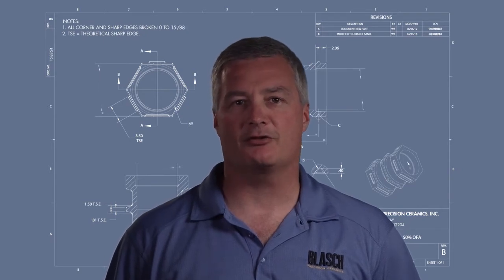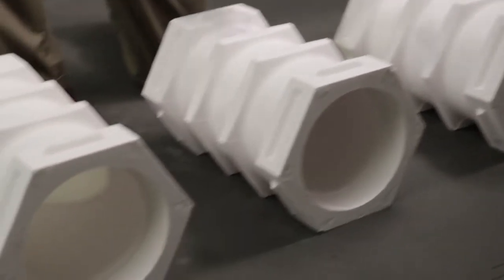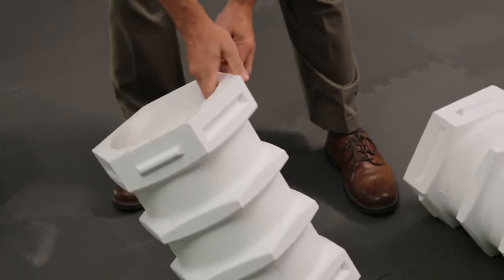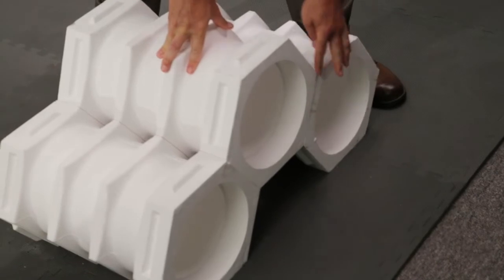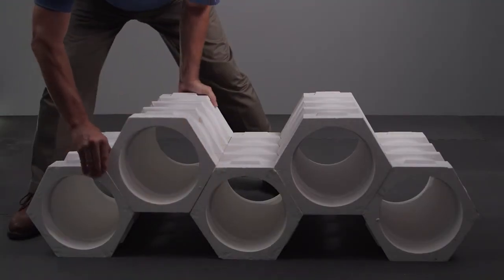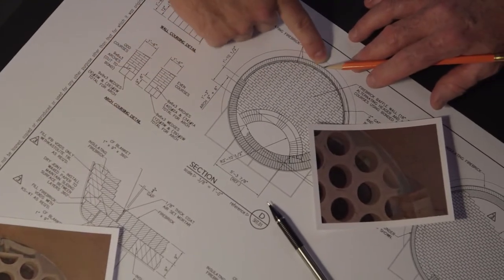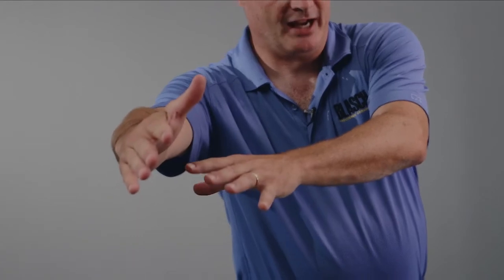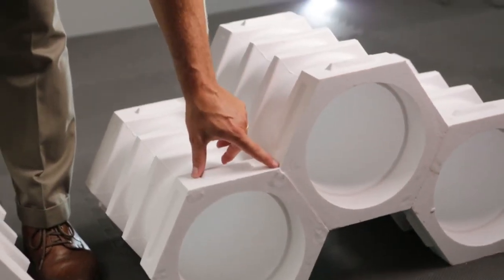Blasch Precision Ceramics VectorWall Instructional Video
Jeff Bolebruch of Blasch Precision Ceramics demonstrates how quickly and easily Blasch VectorWall checkerwall tiles can be installed.